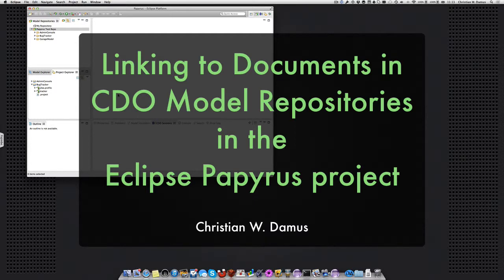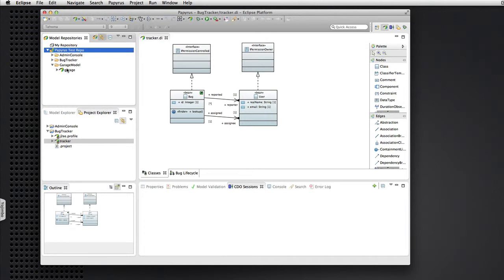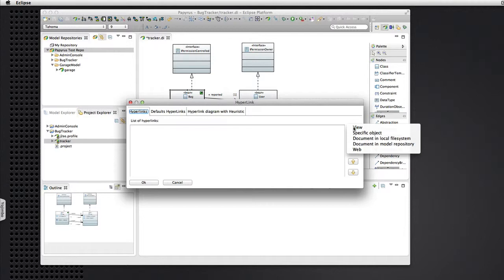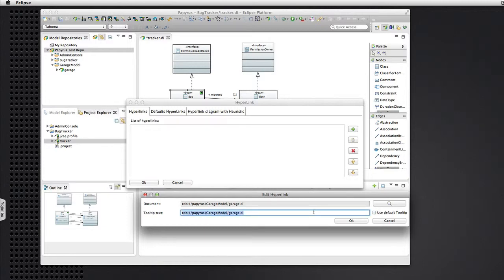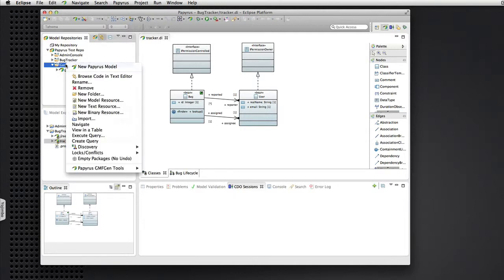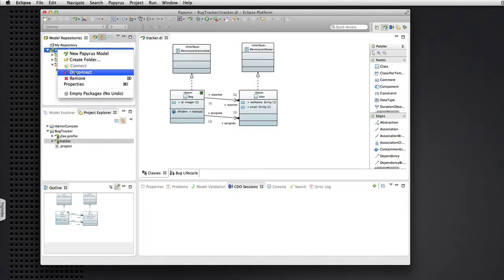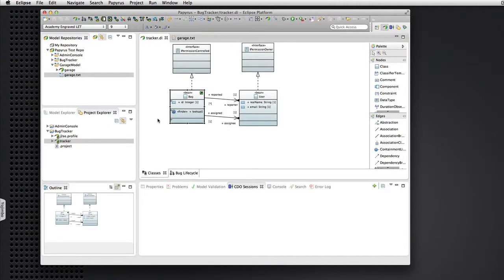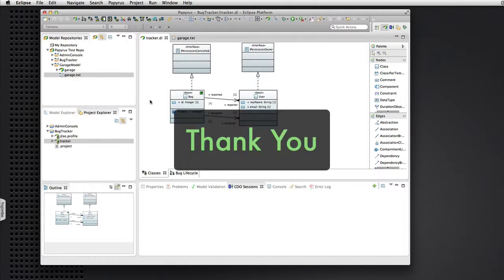Papyrus Model Repository Document Links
A brief demonstration of a new feature in Eclipse Papyrus M2 of the Luna release:  hyperlinking to documents in CDO model repositories.